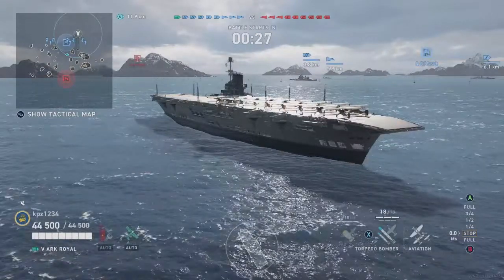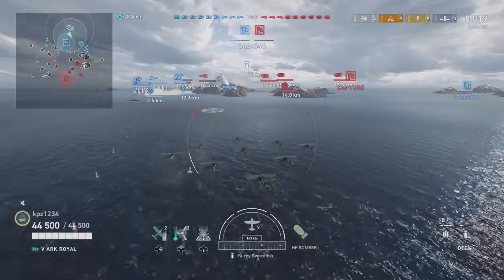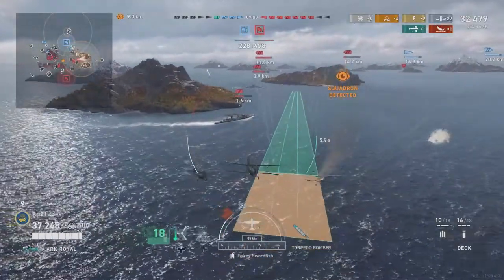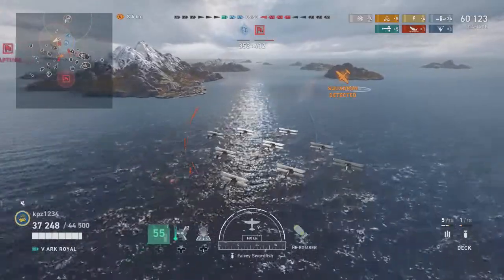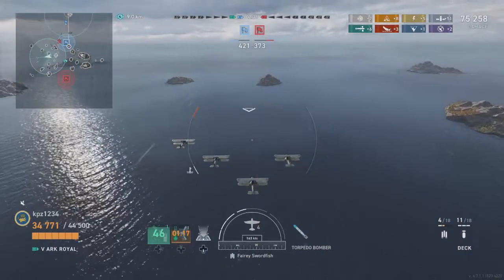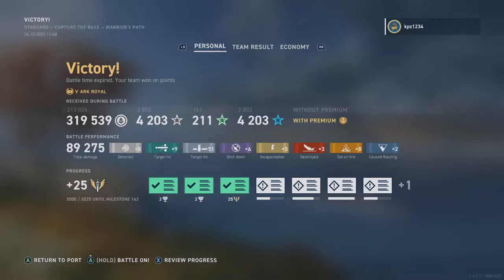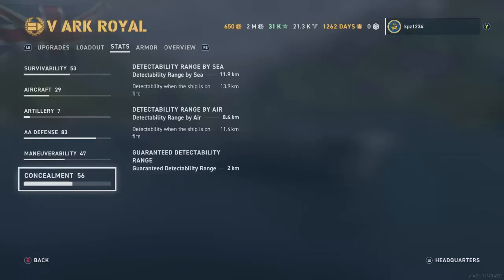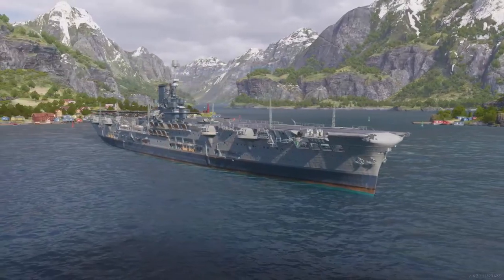Carrier Easy Mode with Ark Royal (probably in line for a nerf after you buy it)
Slightly above average review of the not-overpowered Royal Navy Tier V Premium Aircraft Carrier Ark Royal in World of Warships Legends.